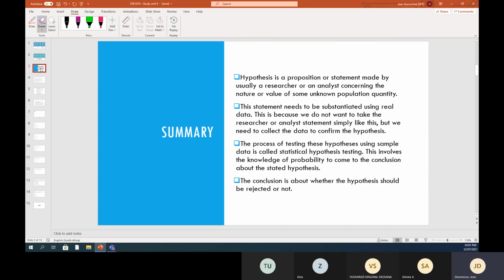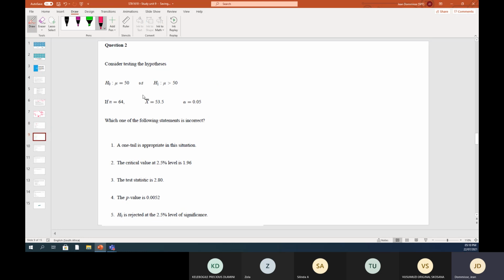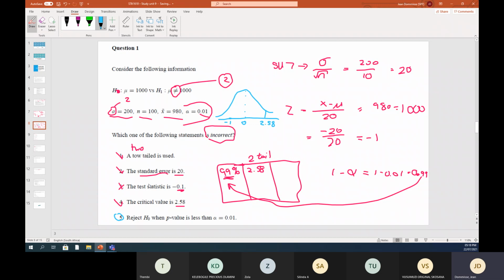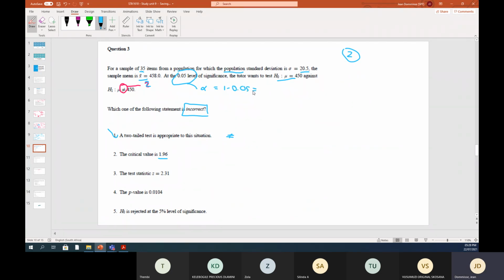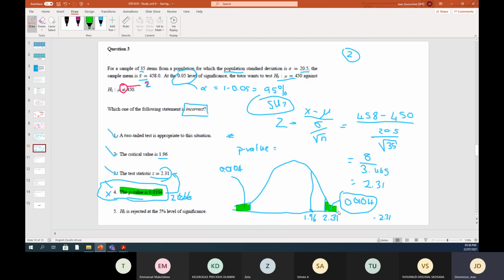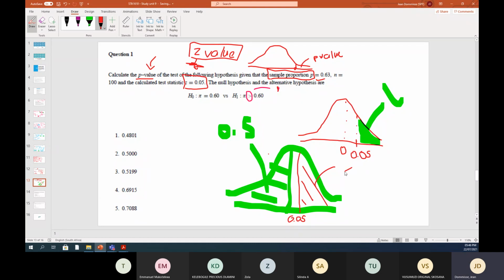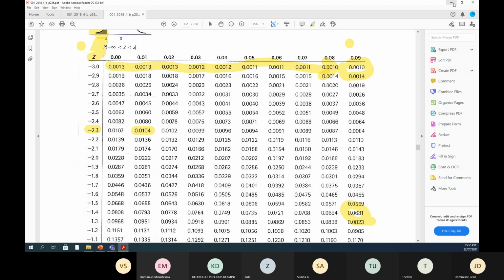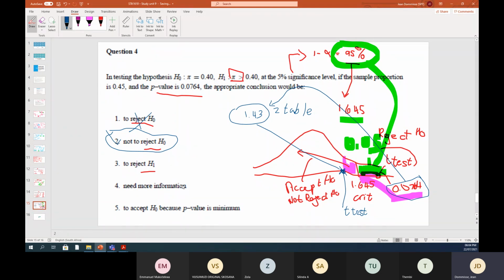STA1610 Study unit 9